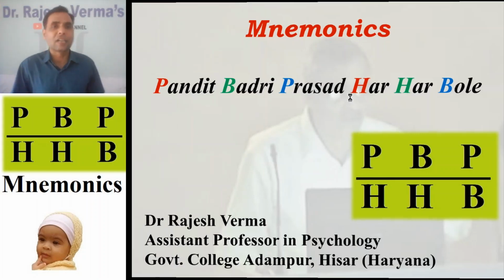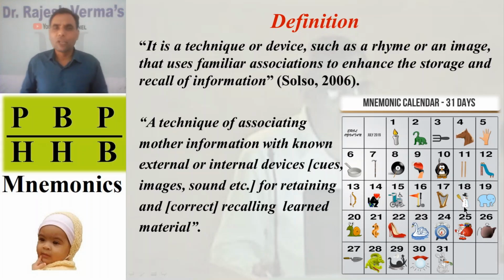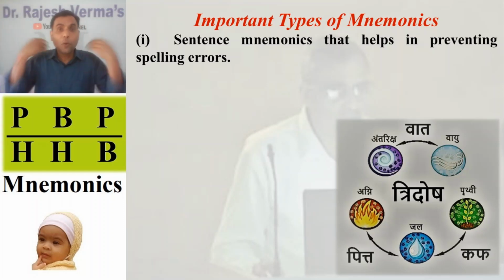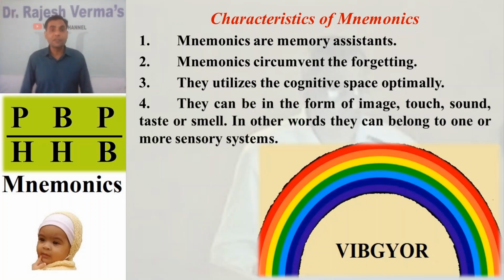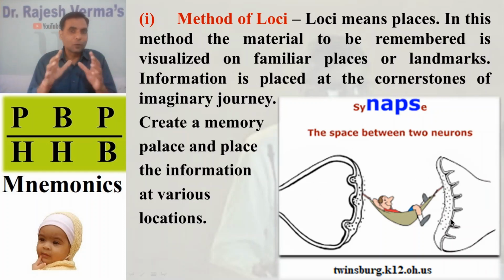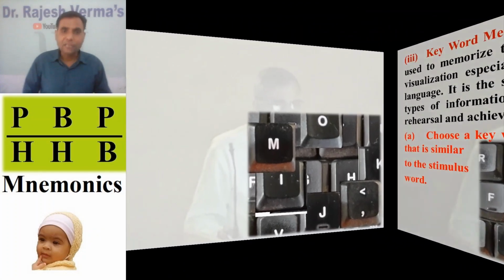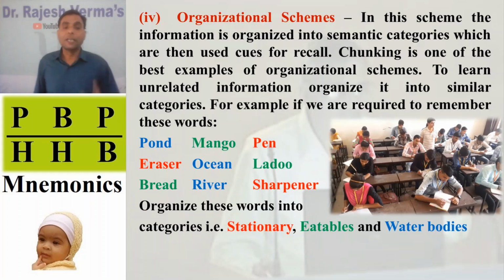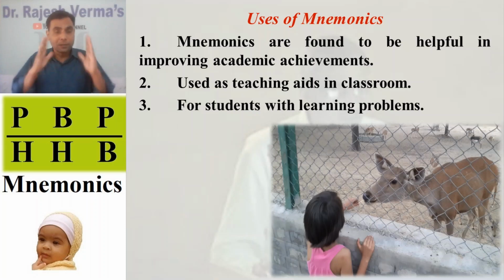Mnemonics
Pandit Badri Prasad Har Har Bole
A technique of associating mother information with known external or internal devices [cues, images, sound etc.] for retaining and [correct] recalling  learned material”.